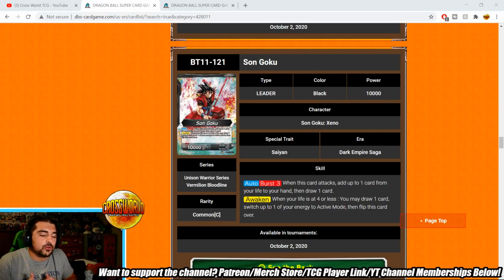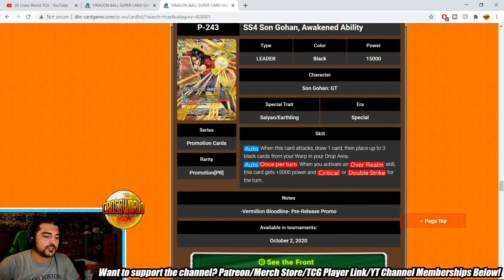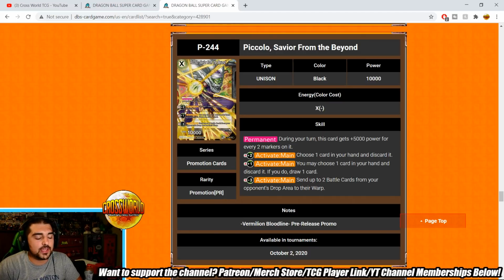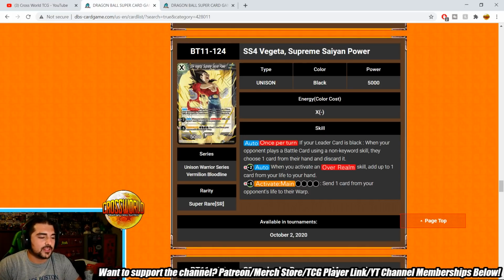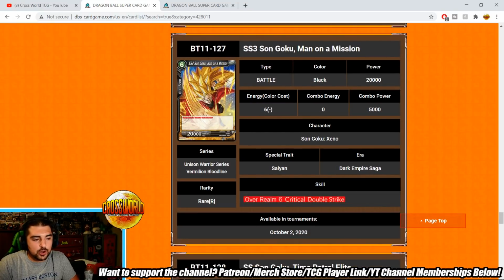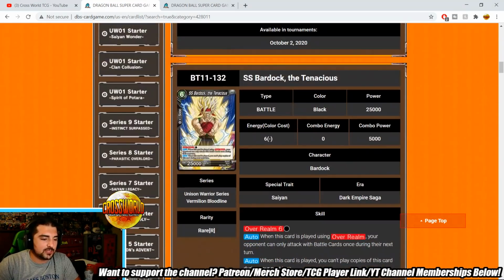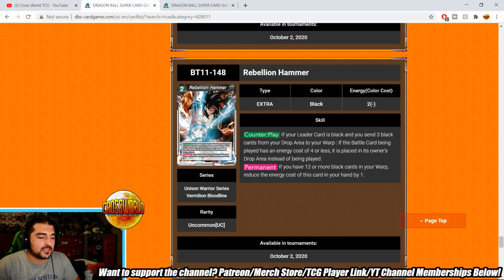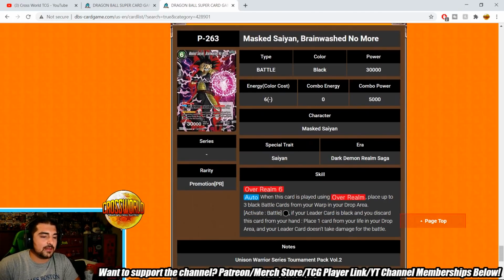The Vegeks Leader May Be a Problem - Here's Why - Dragon Ball Super Card Game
We've talked about the high likelihood of Bibidi being banned, but it may just be that the Vegeks leader itself is the problem. Let me know what you think about this issue down in the comments!

-Proud member of the Super Tuber OrganiZation!